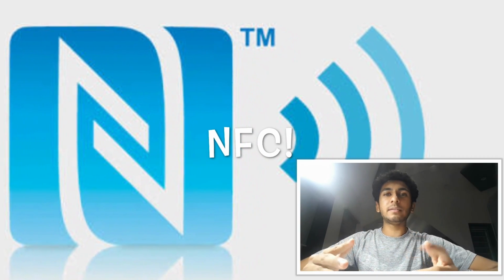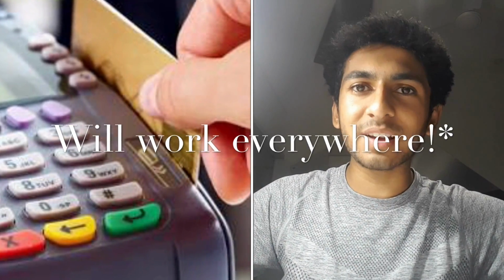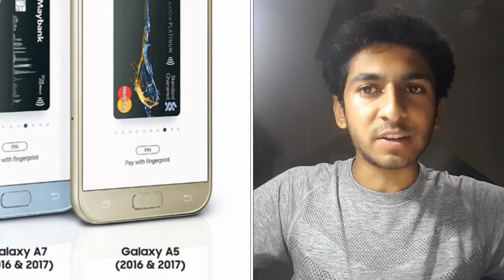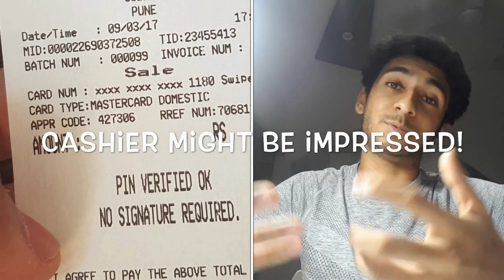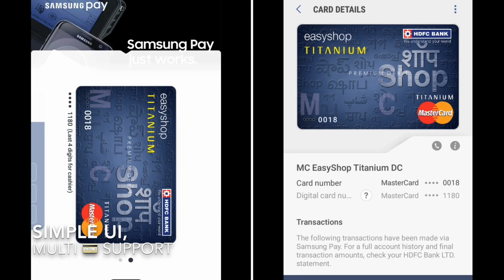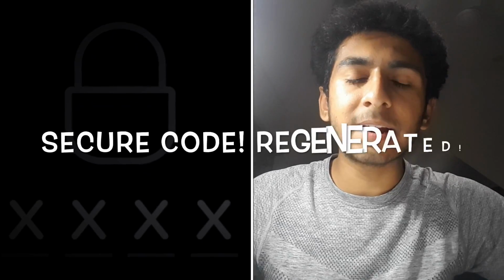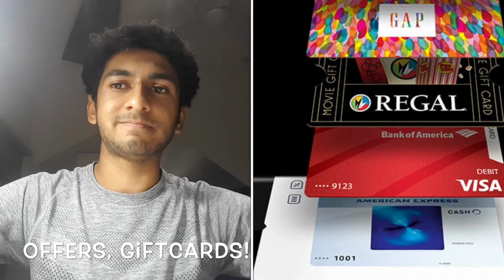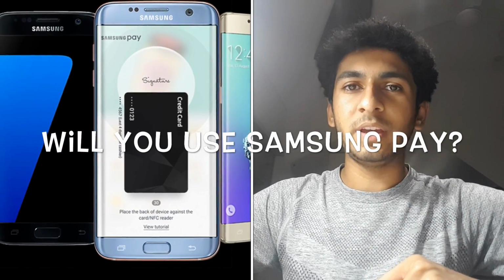Everything Samsung Pay In India Explained! Tested In India! Demo In Shop! Ft. Showering with the S7!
- Samsung Pay Update After 1 Month!

Today we talk about Samsung Pay in India. We explain how the service works, on what technologies it runs and how to use it. We also talk about our experiences with the service two weeks into its launch!

We test it on the Galaxy S7 at KFC, Subway and other retail outlets! We demonstrate how simple the UI is! We talk about Samsung Pay security and benefits to the consumer!

Update! : Occasional shops needed last 4 digits of the Samsung Pay card. Samsung pay works with cases. Thick ones too.

In case you encounter a transaction failure, please retry. MST should work at any terminal which allows a card swipe.

At modern outlets like McDonalds, KFC, Pizza Hut, NFC Terminals are also seen deployed. They will work with NFC or MST. Your mobile will choose the best way.

Indian banks are still requiring pin at a few POS Machines so you'll have to enter that additionally too!

Compatibility : Indian variants of the S6 and S6 Edge do not have the MST Hardware and hence Samsung Pay is incompatible on those. However, the S6 Edge+ is supported.

We also add a small S7 dunk test! Completely immersed in a jetstream! And check if the S7 comes out on top!

Compatible Devices
Spigen S7 Rugged Armour
Gold Platinum S7 Edge
Blue Coral S7 Edge
Black S7
Pearl Black S7 Edge
A7 2017
Gold A5
Black A5
Note 5
Silver Note 5